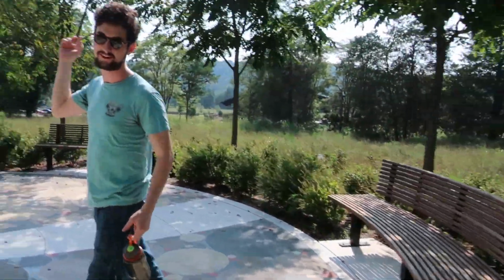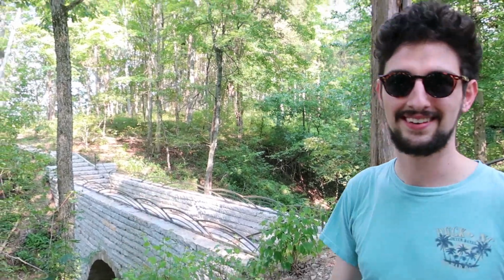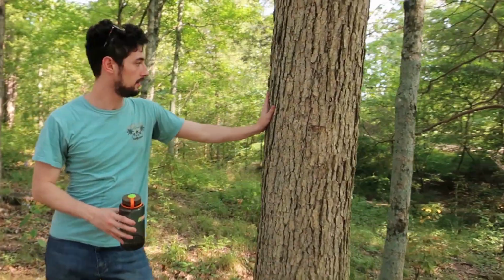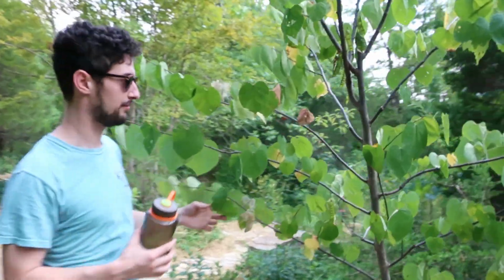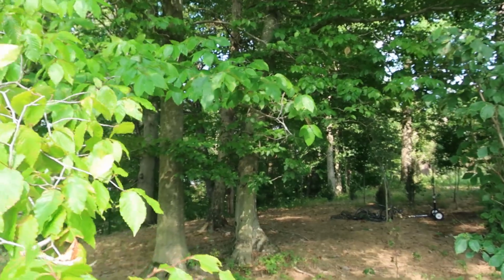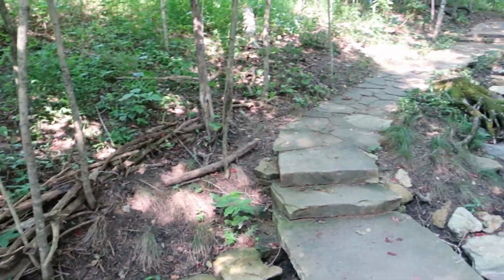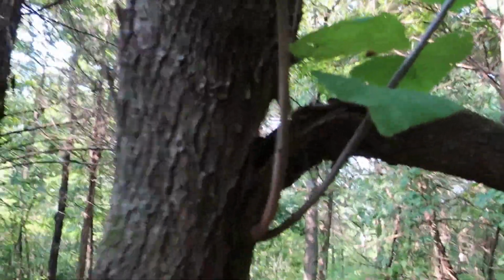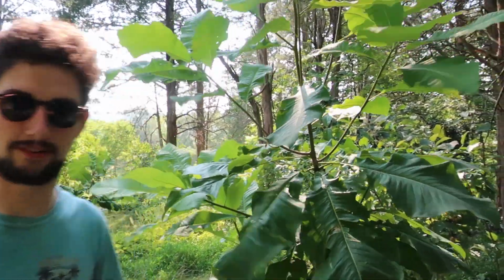Moss Gibbs Woodland Garden of Broad Run Park in The Parklands of Floyds Fork: Kentucky Nature Walks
Jody and Richard explore the Moss Gibbs Woodland Garden in Broad Run Park, part of The Parklands of Floyds Fork in Louisville, Kentucky. This area was created through donations and volunteer effort to give habitat to over 4700 plants and trees, with 200 species, most of which being native to Kentucky.